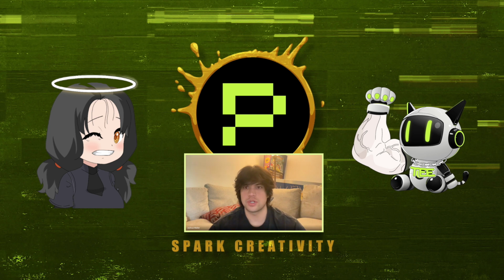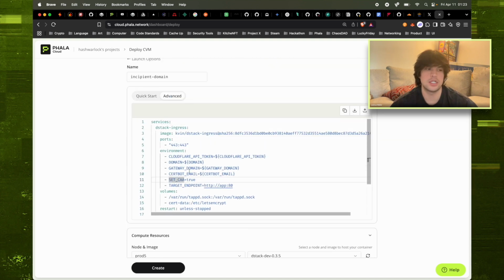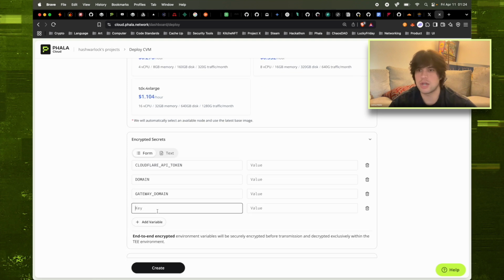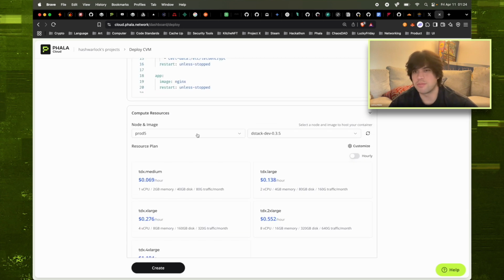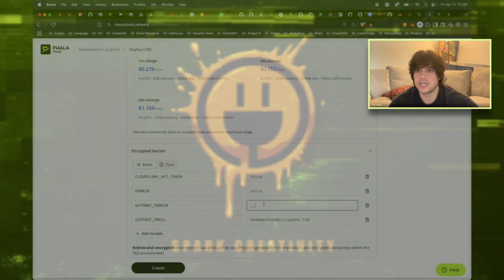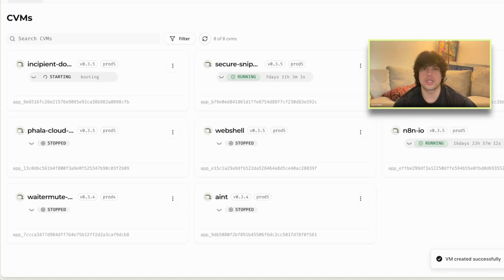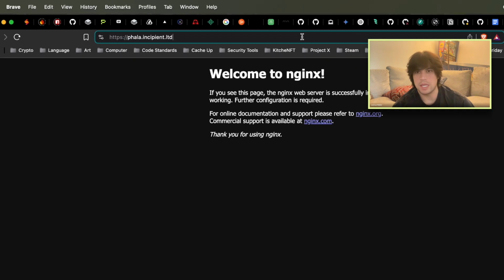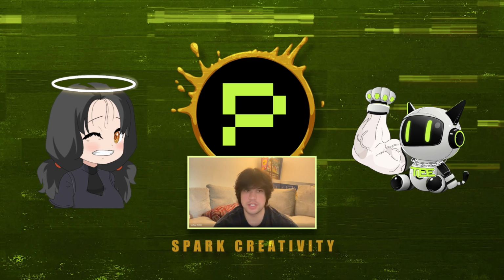Zero Trust HTTPS: Custom Domains on Phala Cloud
Here is a full tutorial on how to setup a Custom Domain for your CVM on Phala Cloud.